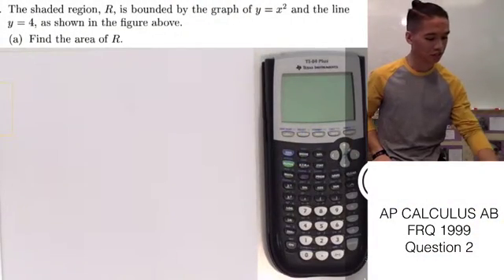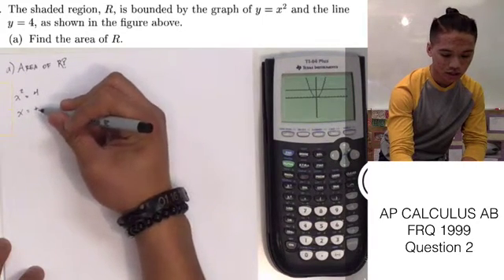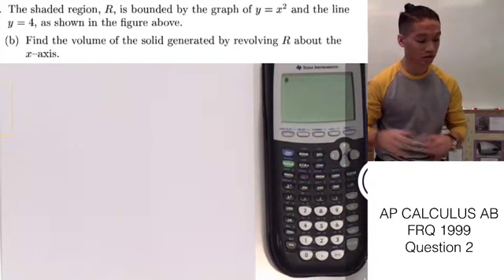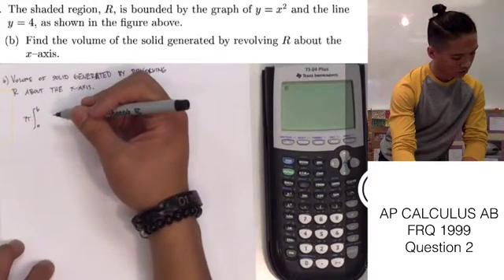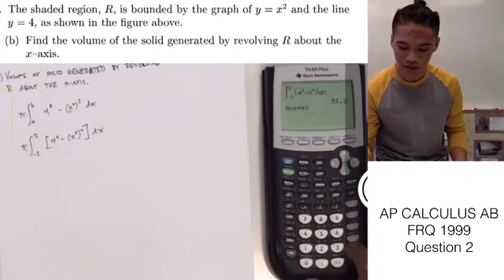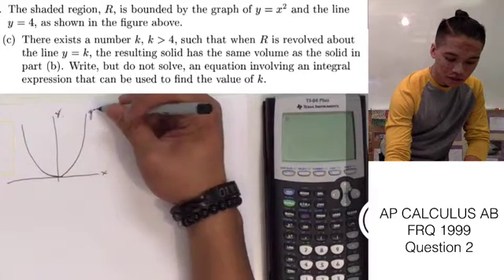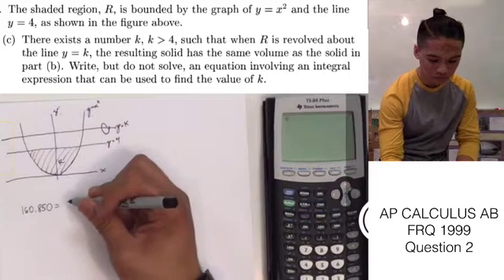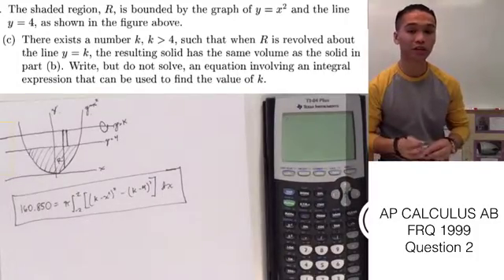AP Calculus AB FRQ 1999 Question 2